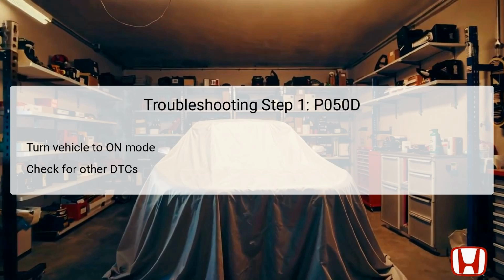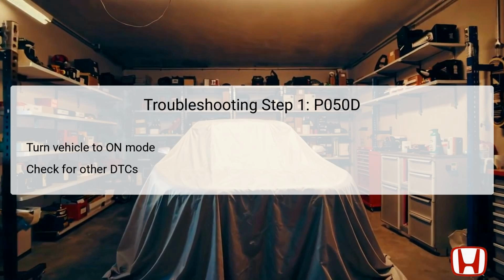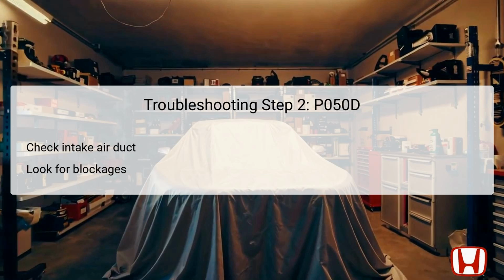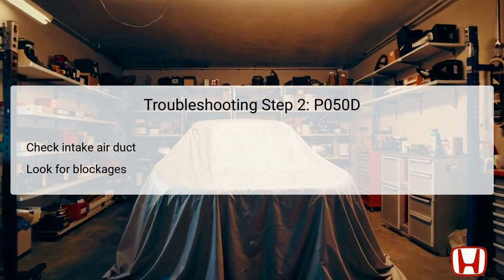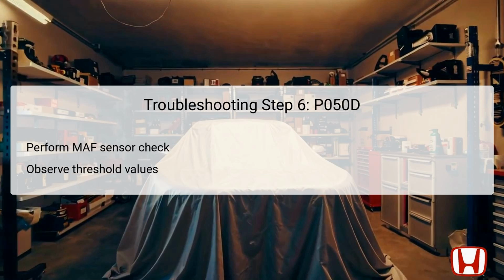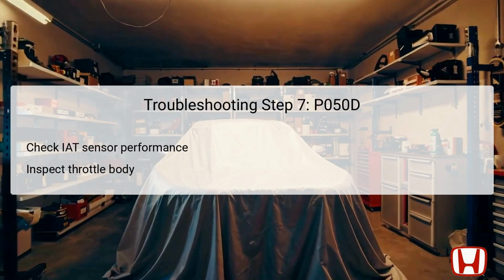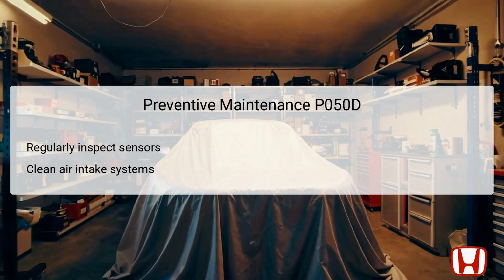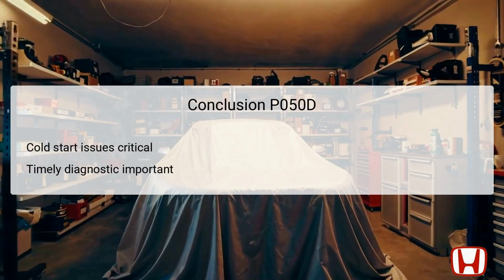DTC P050D: Cold Start Idle Speed Problem - Honda CRV 2017-2022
Join the STEP Diagnostics early access list:
​ In this video, you'll learn how to diagnose and troubleshoot the DTC P050D, which indicates a cold start idle speed issue in Honda CRV models from 2017 to 2022. We'll explore the critical components involved, including the Intake Air Temperature (IAT) and Mass Air Flow (MAF) sensors, along with step-by-step diagnostic procedures to help you resolve the problem effectively. Understanding these elements will not only improve your vehicle's performance but also enhance its fuel efficiency.